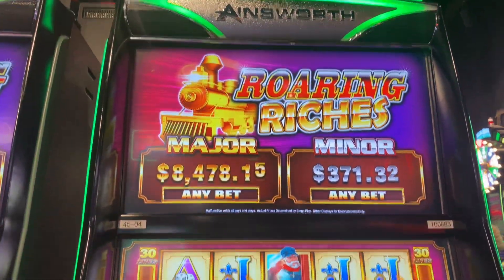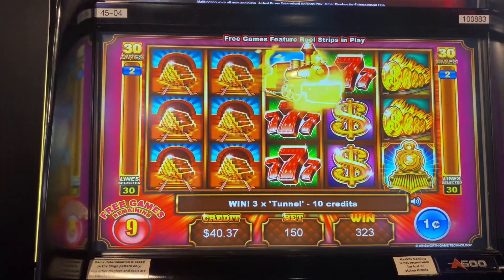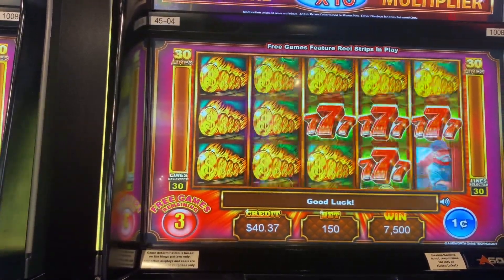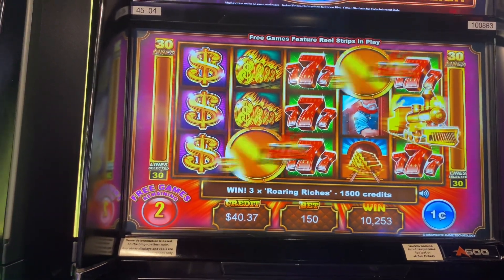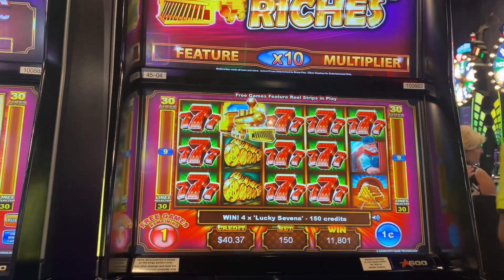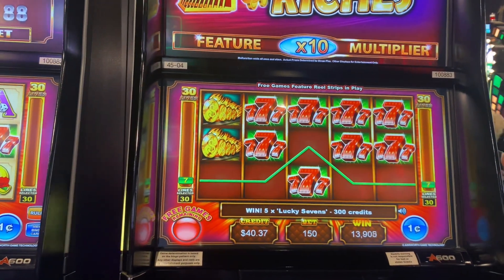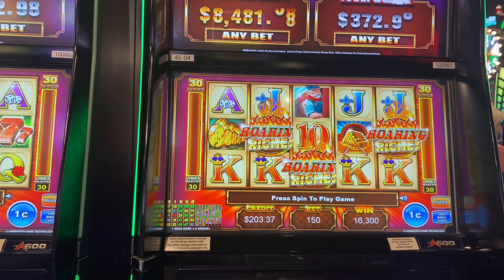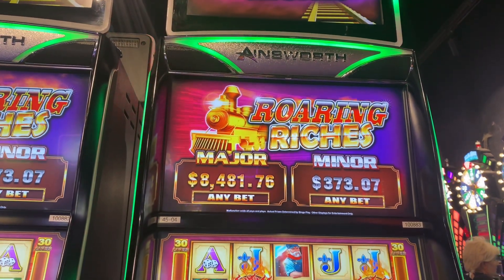⭐️ ROARING RICHES AMAZING SLOT WIN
Ainsworth Slot $1.50 Bet